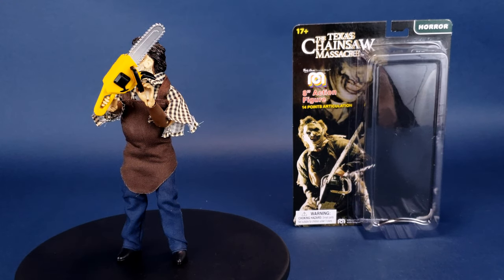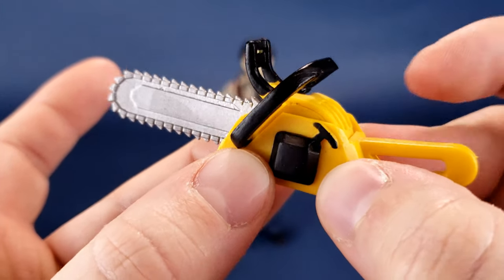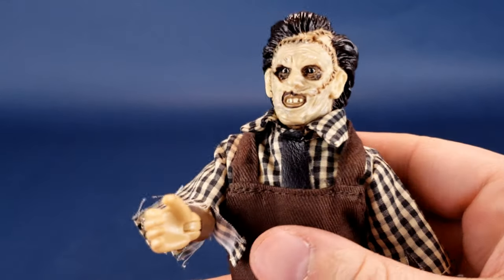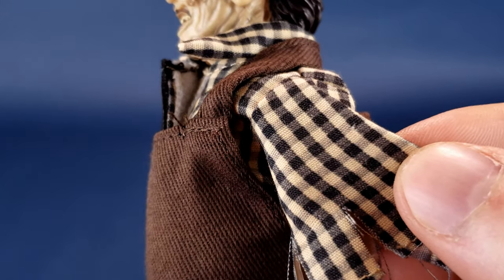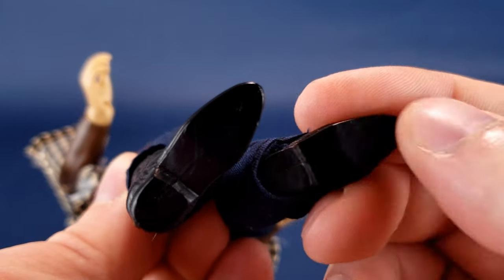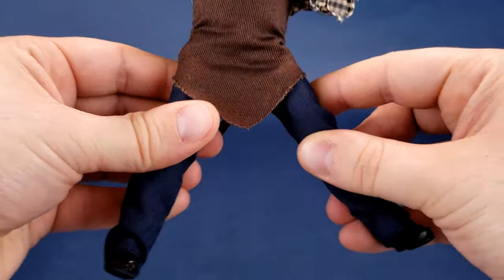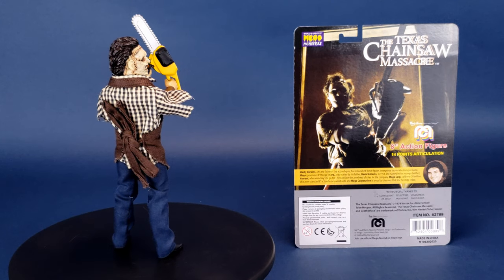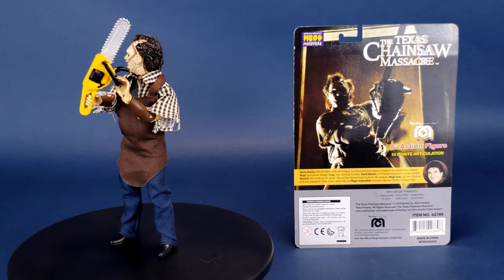Mego Texas Chainsaw Massacre 2003 Leatherface 8" Action Figure | Video Review